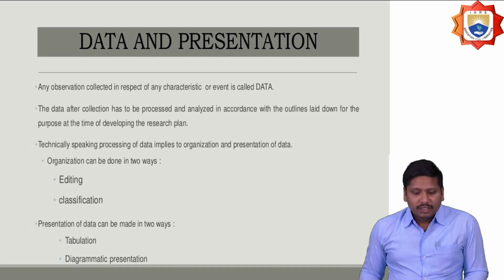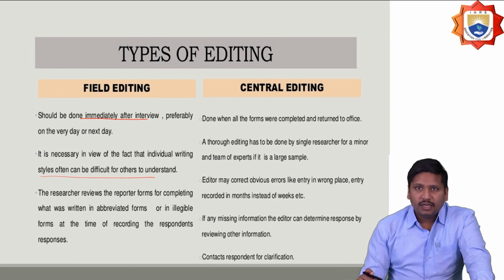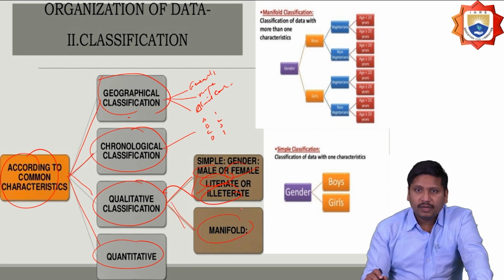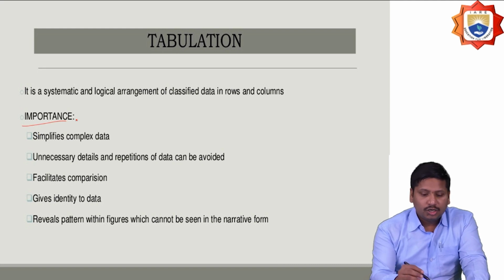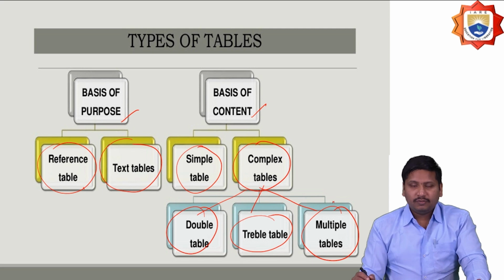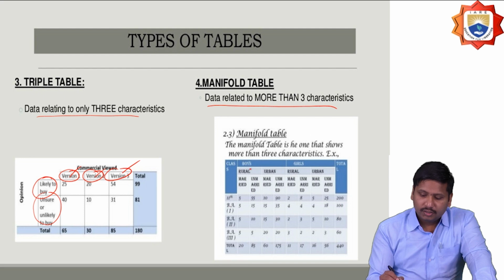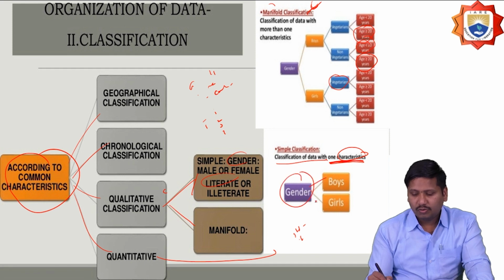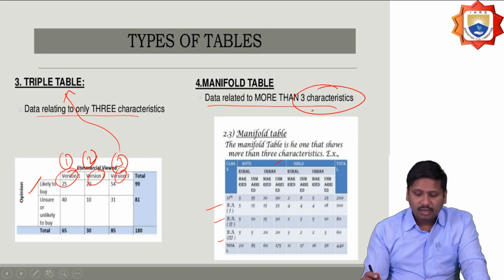Overview on Different Type's of Data Presentation Part 1 by Dr. M Lakshmi Prasad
Overview on Different Type's of Data Presentation Part 1 by Dr. M Lakshmi Prasad | IARE

Telangana, India.